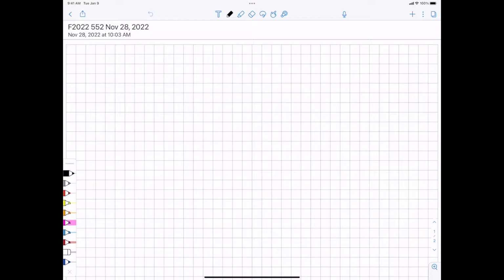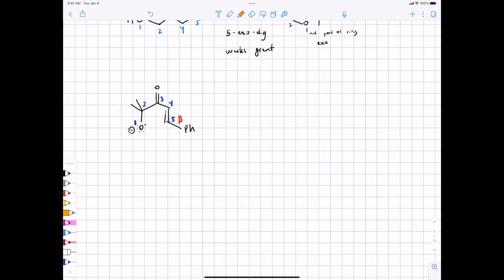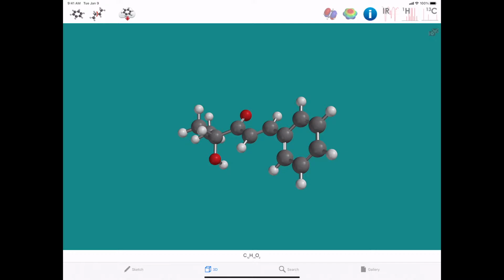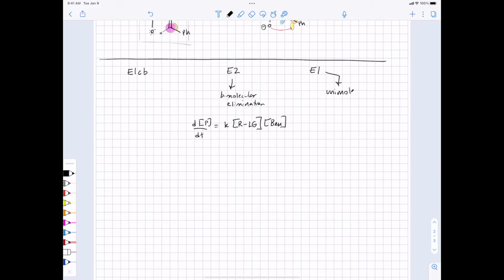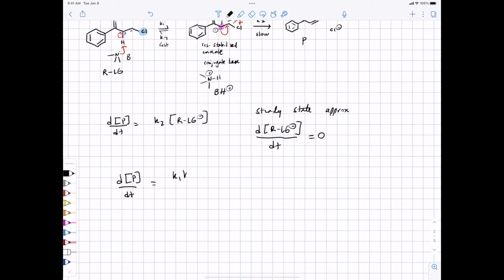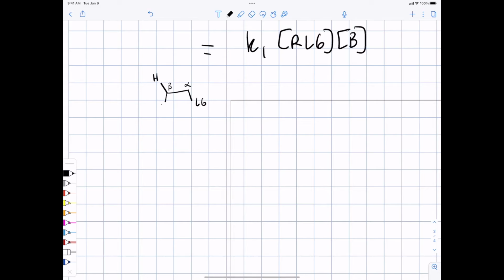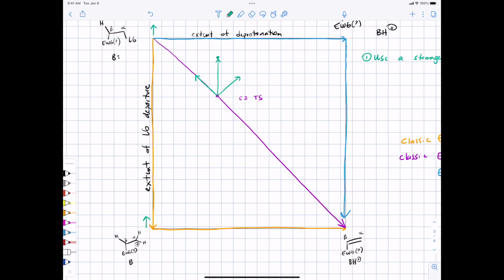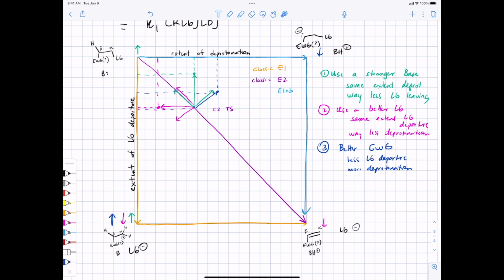F2022 552 L36 Ch10.2 in-class